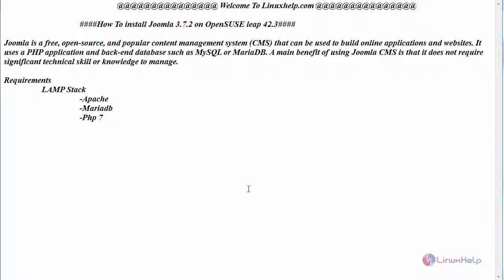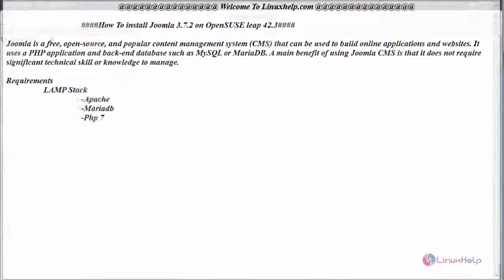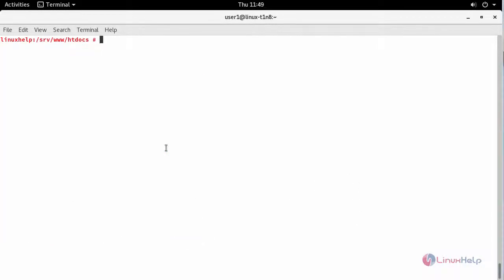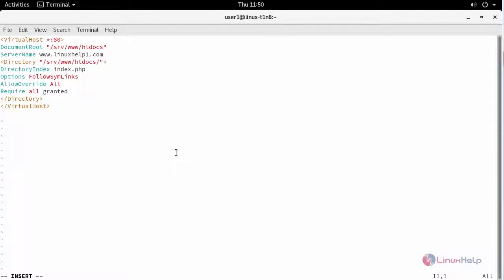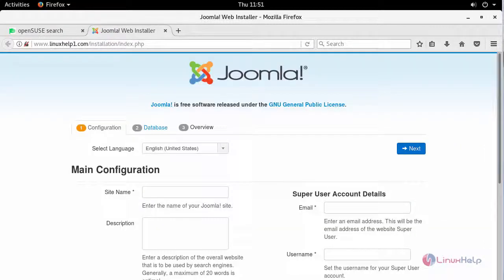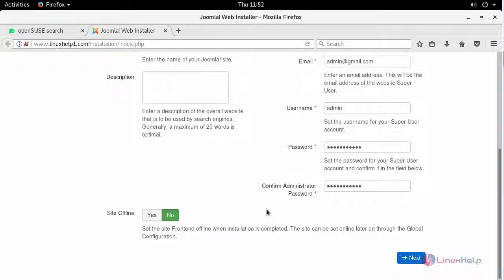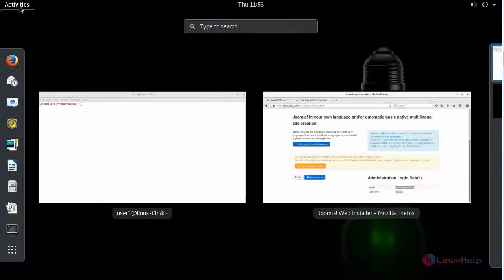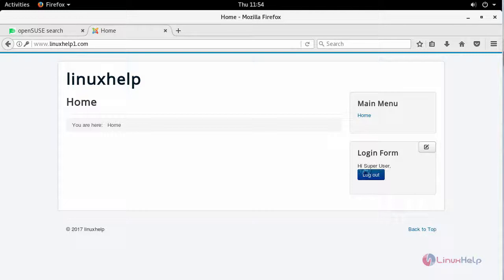How to install Joomla 3.7.2 on OpenSUSE Leap 42.3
This video covers the installation procedure of Joomla 3.7.2 on OpenSUSE Leap 42.3. Joomla is a free, open-source, and popular content management system (CMS) that can be used to build online applications and websites.